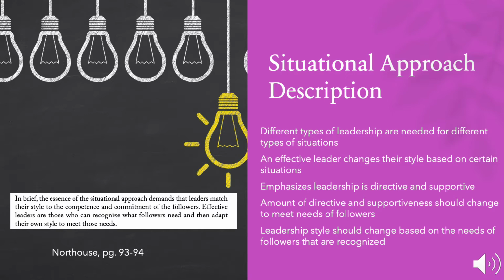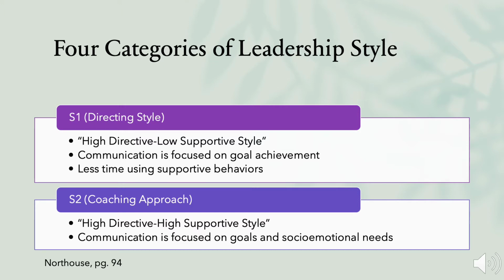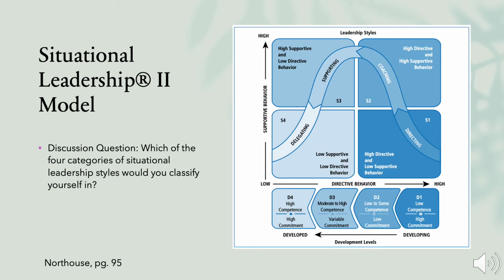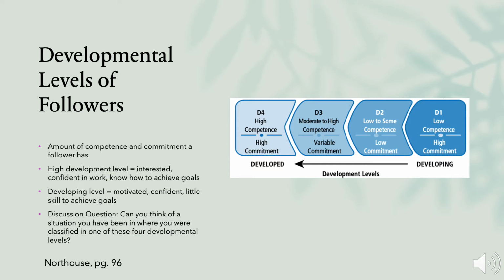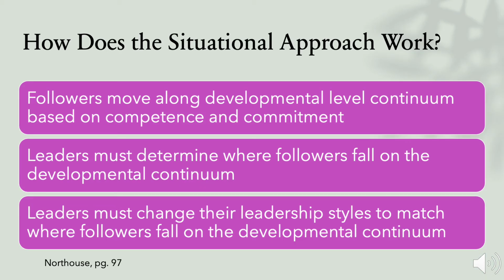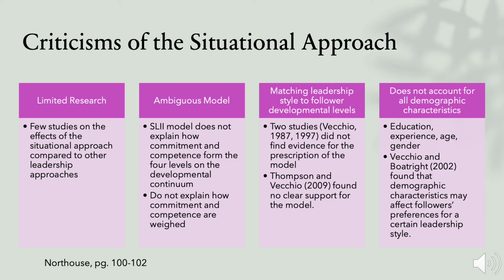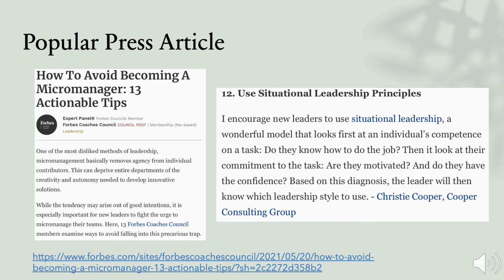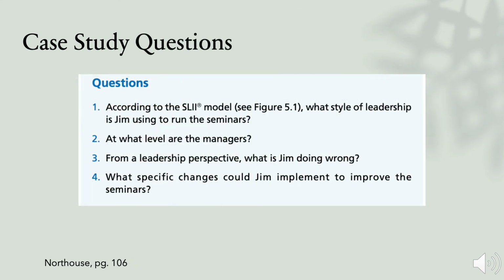PR444 Chapter 5 Presentation - Situational Approach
This is a video summarizing Chapter 5 of Peter G. Northouse's Leadership Theory and Practice Seventh Edition textbook. Chapter 5 is titled Situational Approach.